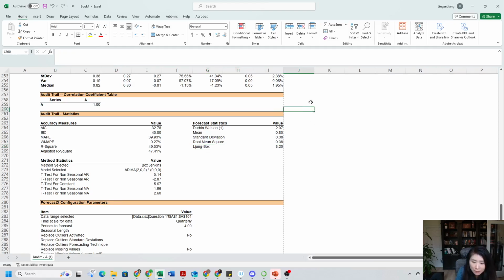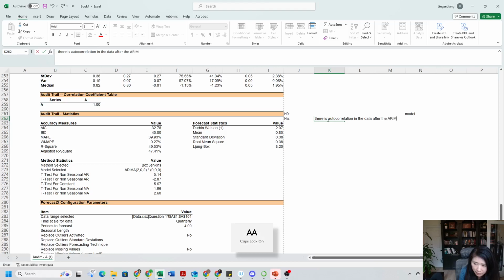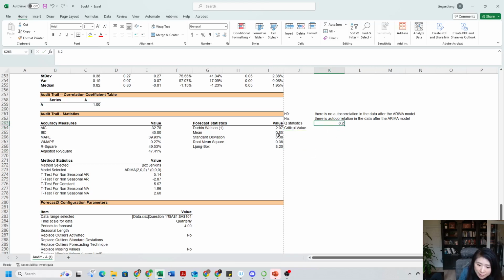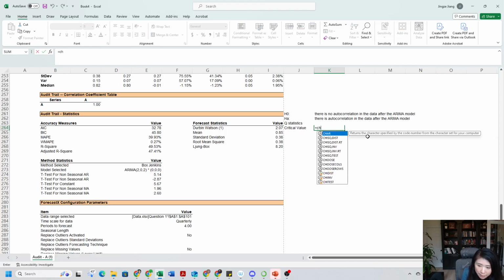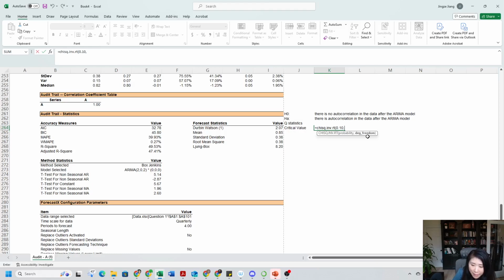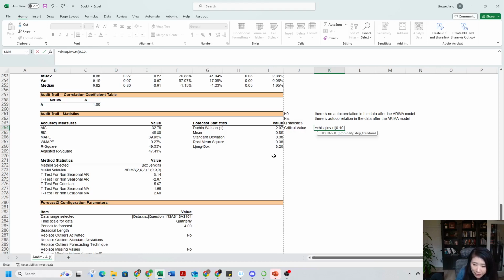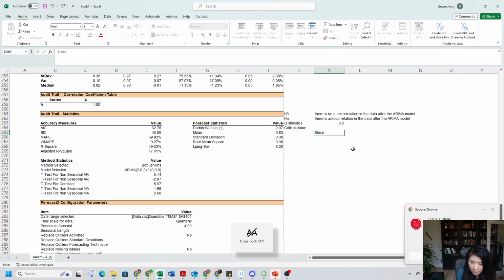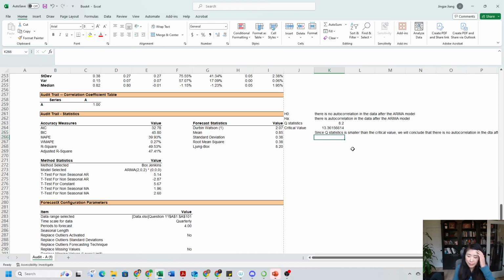How to use ForecastX to do the Ljung Box Statistic Test